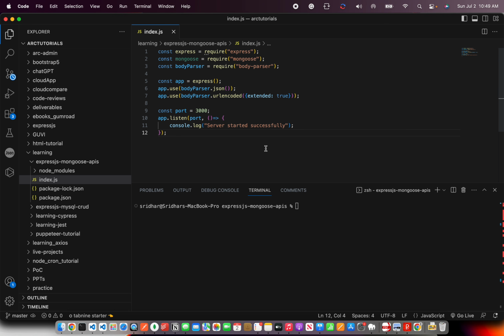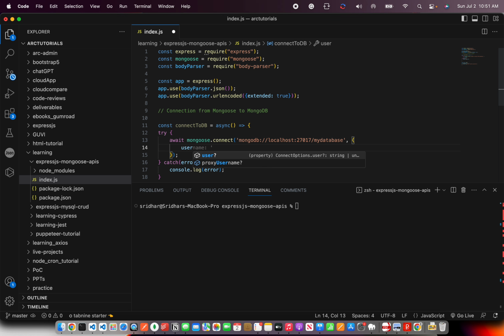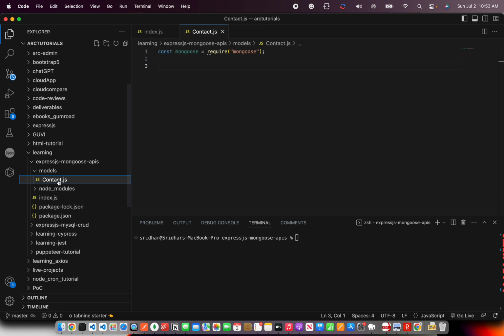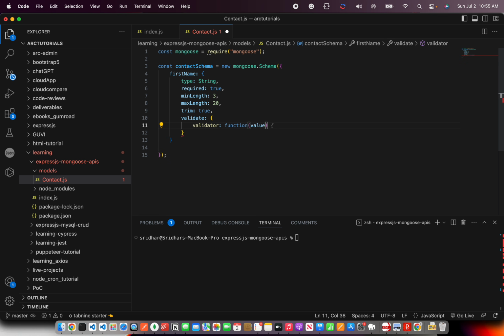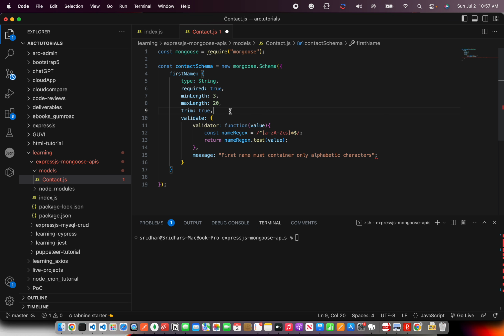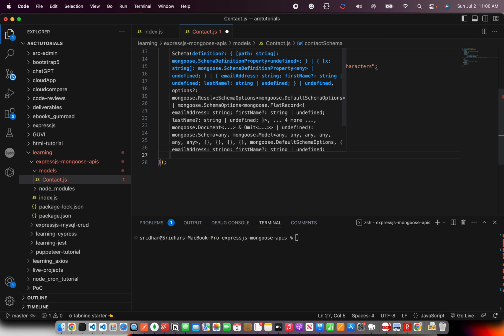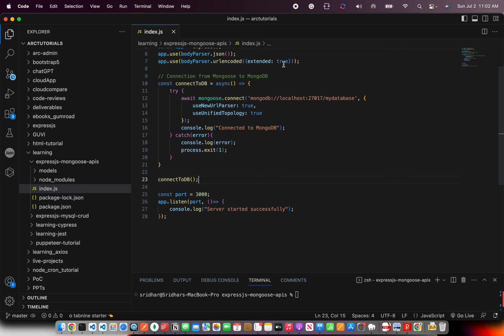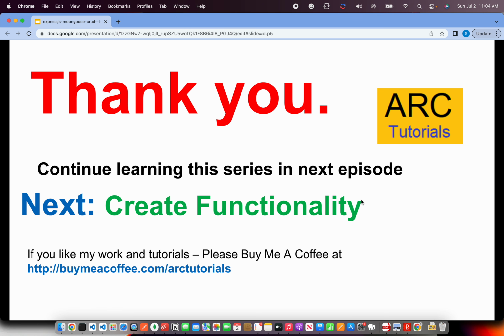Express and Mongoose CRUD Tutorial - Part 2 | Create Mongoose Schema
ExpressJS and Mongoose CRUD Tutorial Series

Build a RESTful API with Express and MySQL CRUD